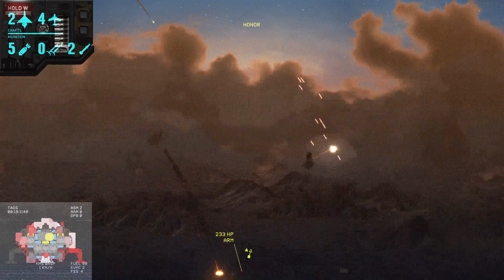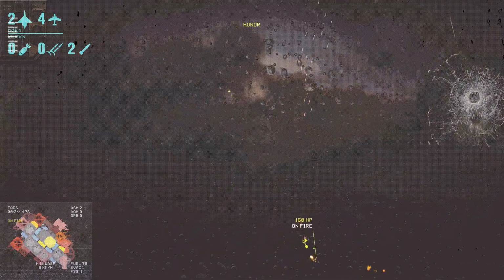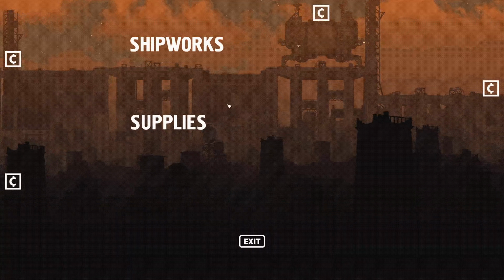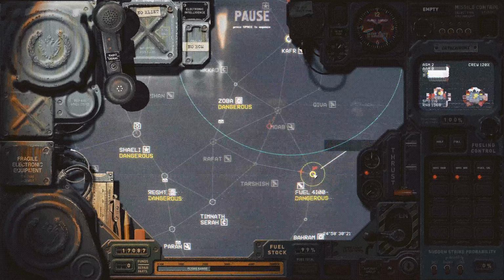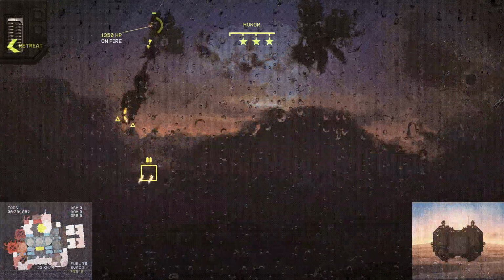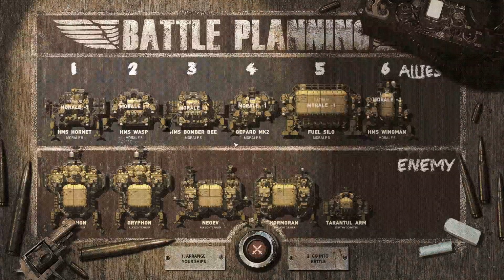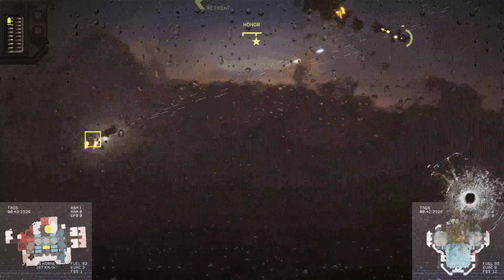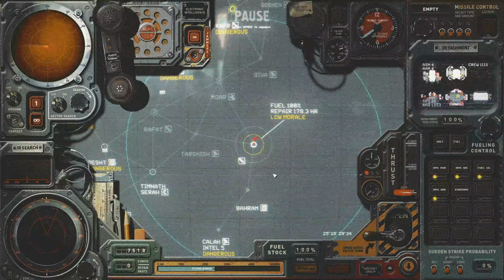High Fleet Hardmode Episode 6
Watch in awe at the sheer military incompetence on display as I attempt to battle through a hostile desert completely out-gunned on a suicide mission  with a nuclear ending.